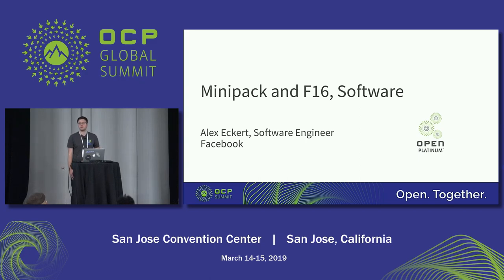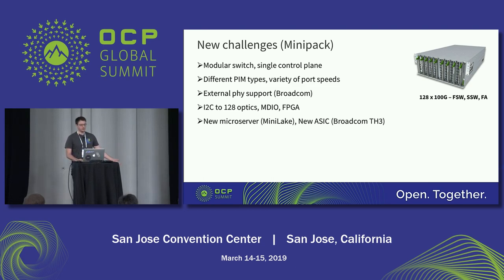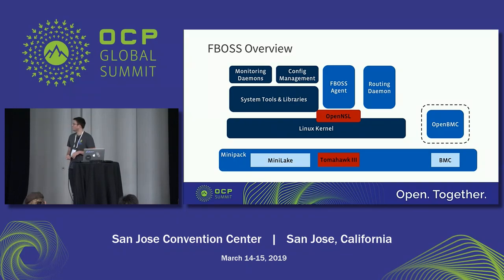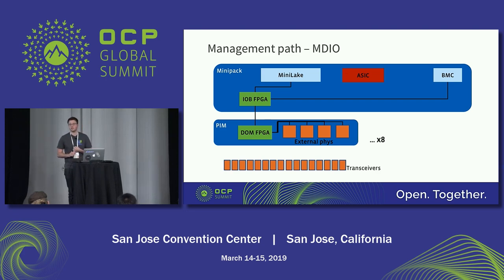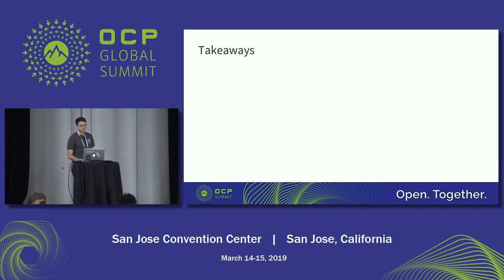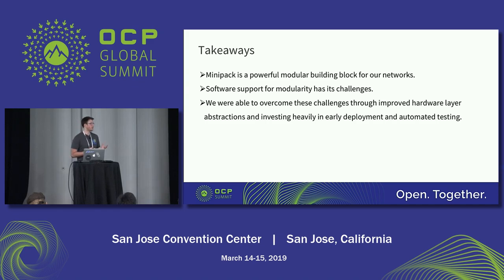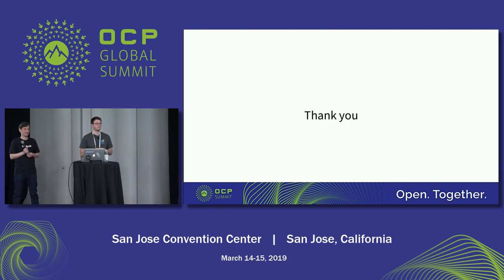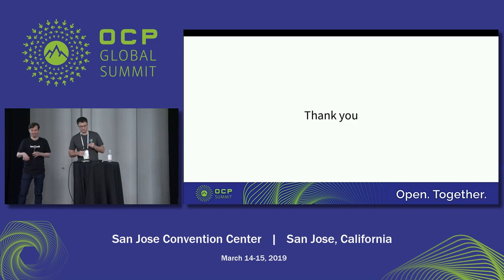OCPSummit19 - EW: Networking: Hardware - Software for the New Facebook DC Topology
Presented by Alex Eckert